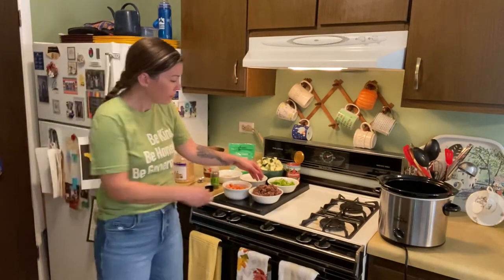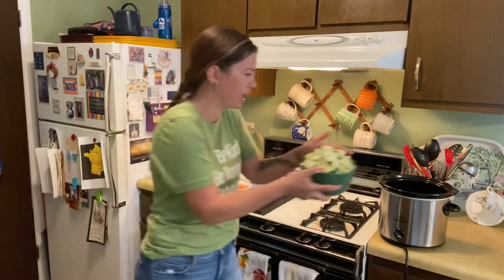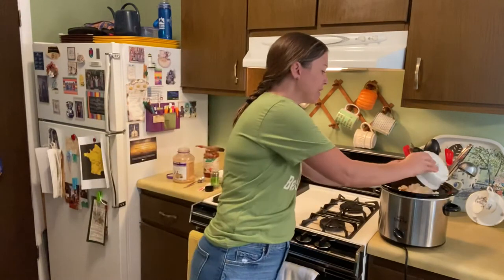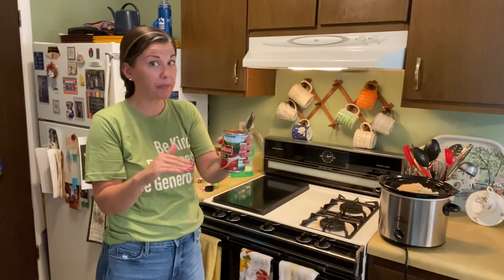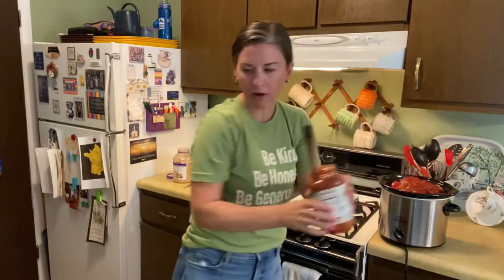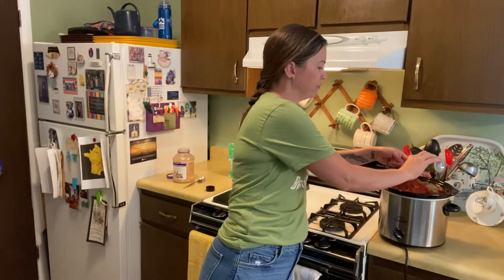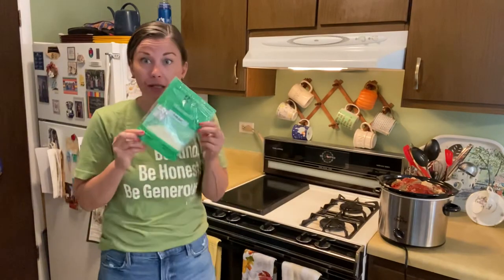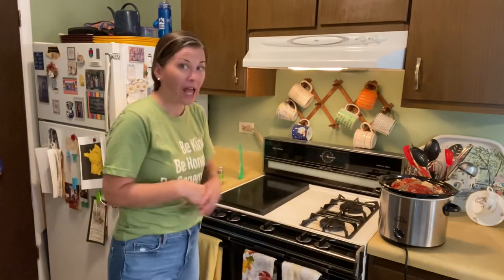How to make slow cooker zucchini casserole (that feels like fall)!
CROCKPOT ITALIAN ZUCCHINI CASSEROLE.

I inherited a garden a few years ago.  A garden full of tomatoes and zucchini.  Zucchini bigger than I had ever seen before.  The size of my arm.  Long and round and ginormous.

And I knew I had to figure out a way to use it.  Because I am a firm believer in not letting anything go to waste.  Including giant zucchini.

So I started baking and cooking with zucchini.  Grating it.  Freezing it.  Cubing it.  Doing everything I could to find ways to use what I had.

It was during this time of the giant zucchini that I made crockpot italian zucchini casserole for the first time.

Now listen, friends.  Zucchini is not the coolest kid in the garden.  I think we can all agree with that.  But it is so good and healthy and useful.  And I’m excited to share this recipe with you.  Because it is a good one.  One to keep in your back pocket.  To pull out on a cold day.  When you need a hearty, filling meal to make you warm.